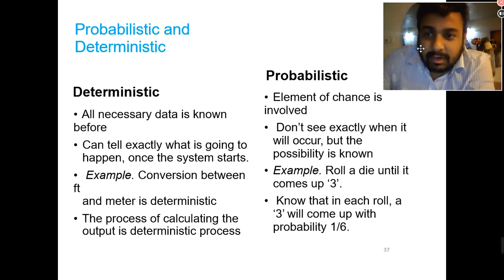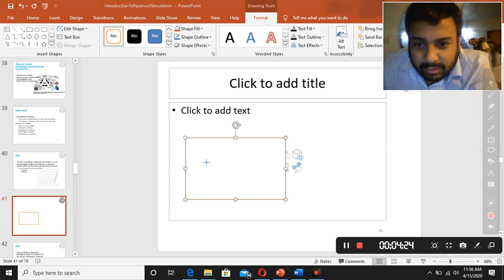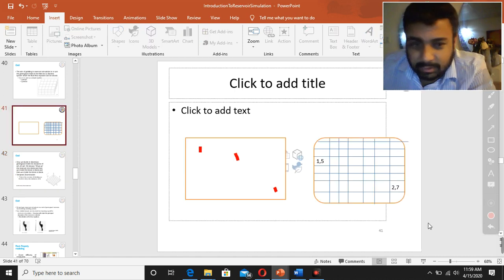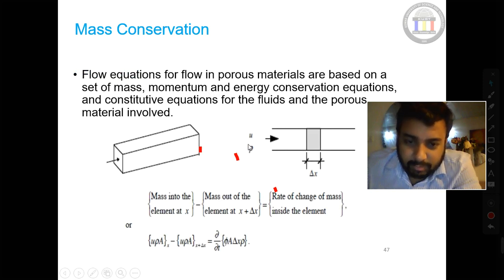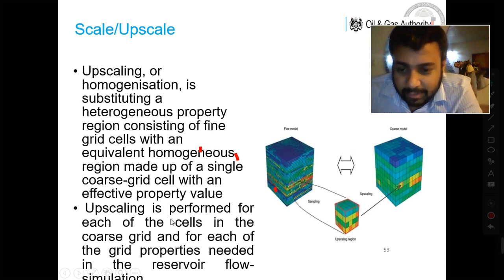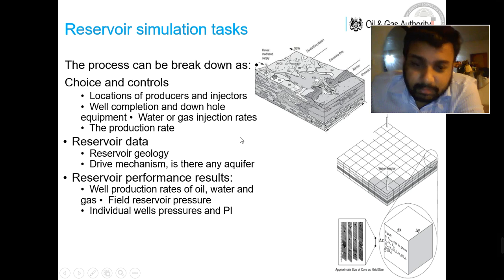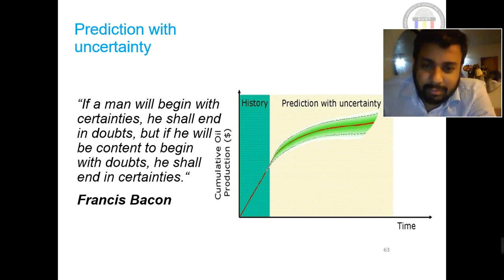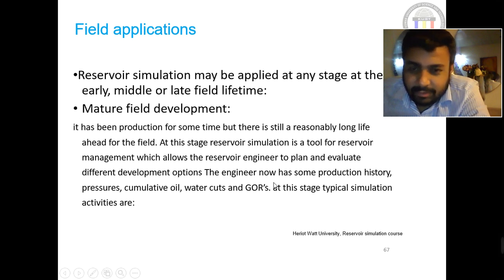Reservoir Simulation | Introduction | Part 2